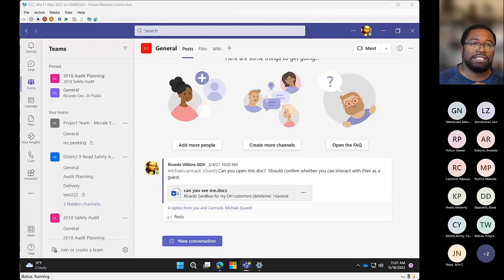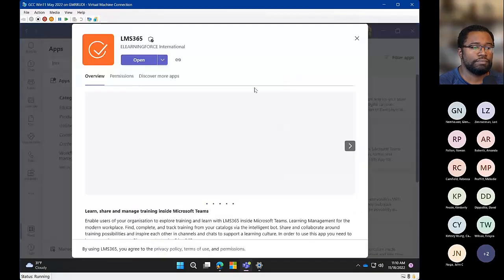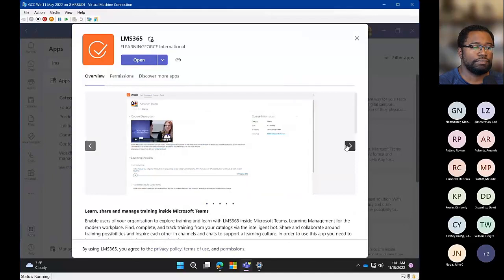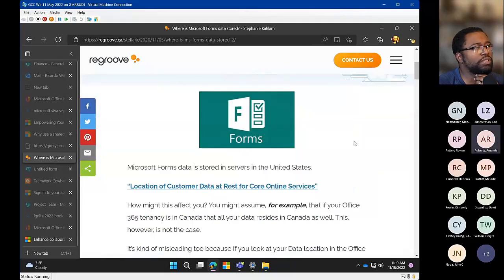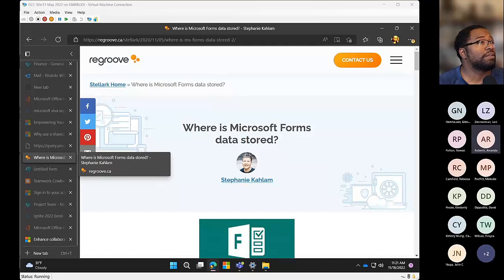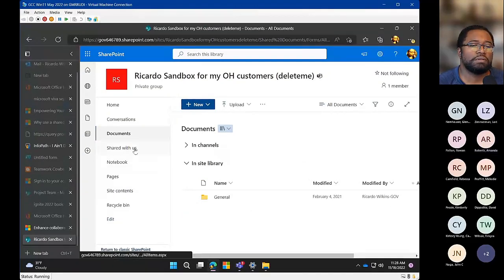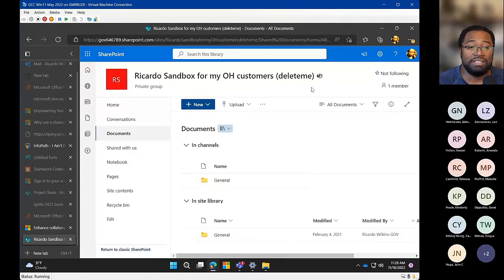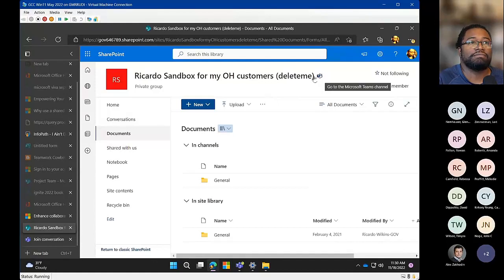Co-organizer in Microsoft Teams; Teams for Education; Learning tools; InfoPath vs Forms! NEW!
Co-organizer in Microsoft Teams; Teams for Education; Learning tools; InfoPath vs Forms! Here's what you need to know!

Champions Using Teams Effectively #82 Nov 18 2022